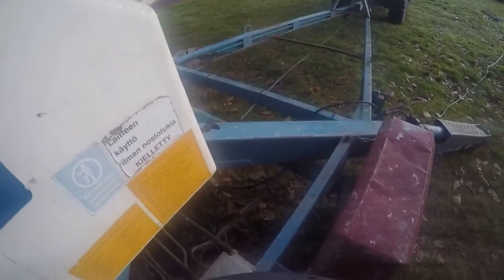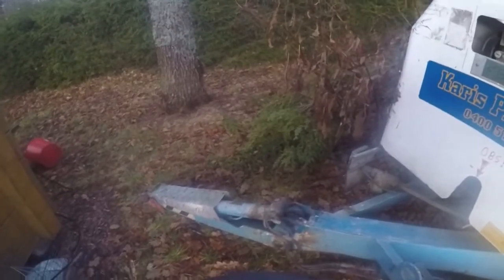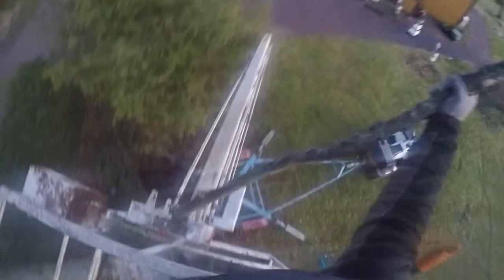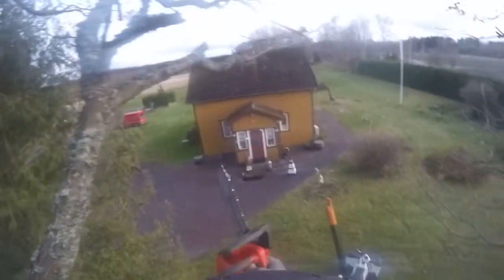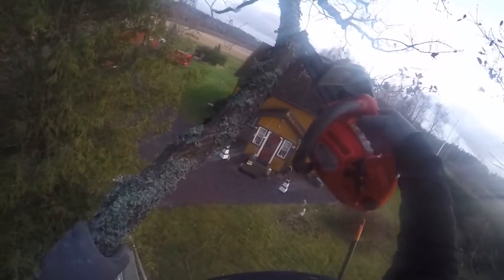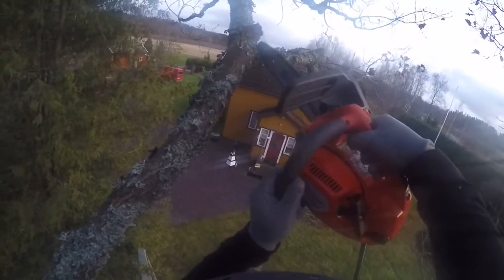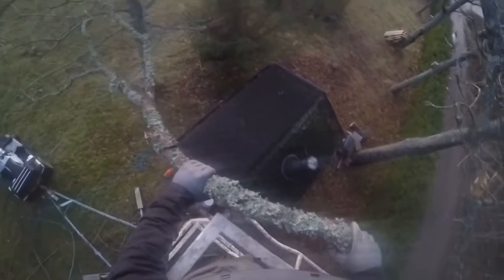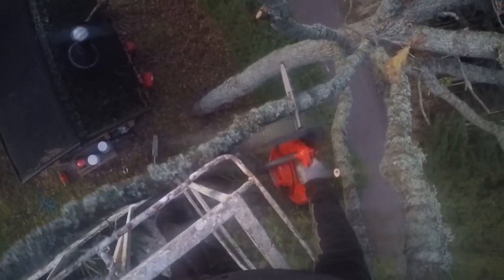A TREE JOB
sorry for the foggy camera